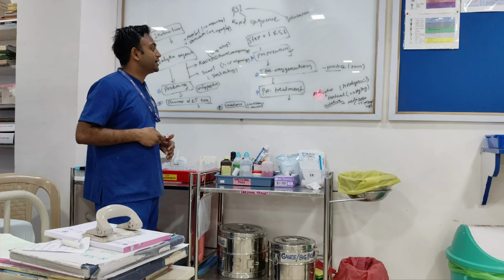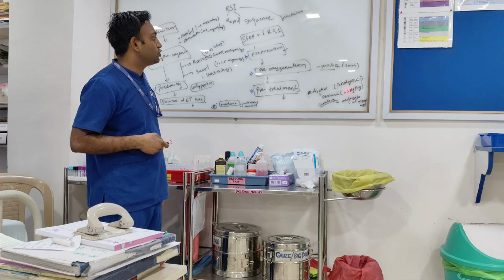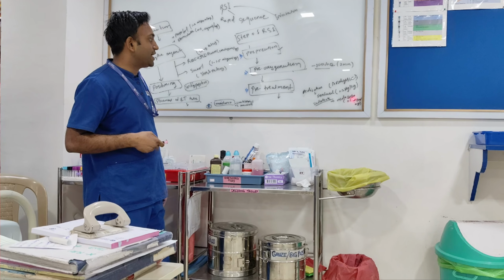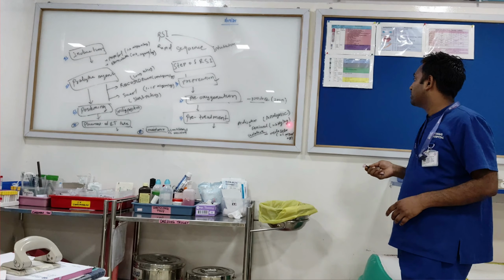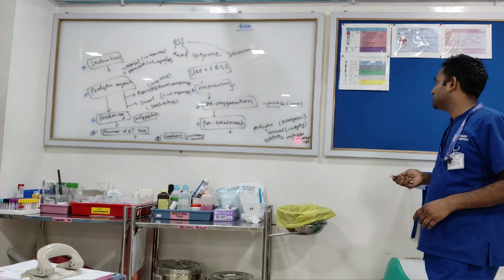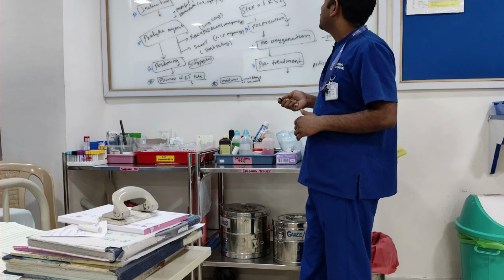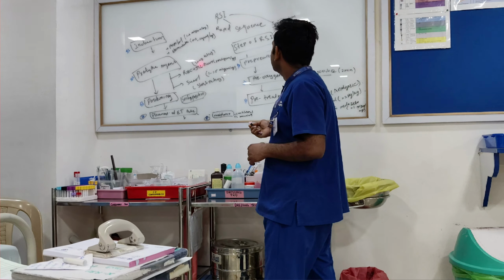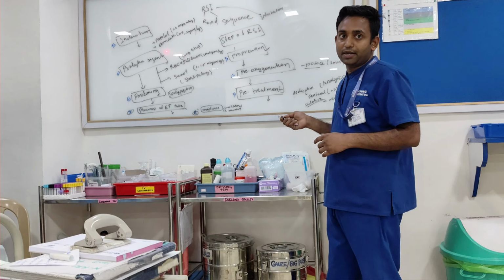Rapid sequence intubation (RSI)rahulsaw